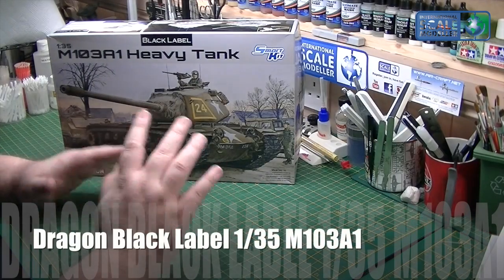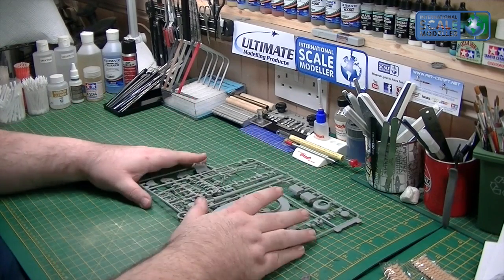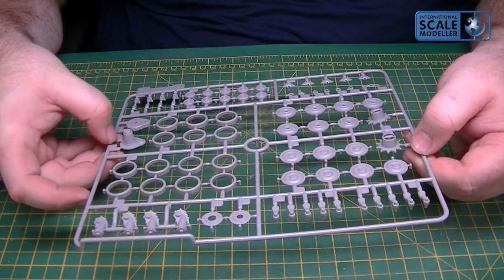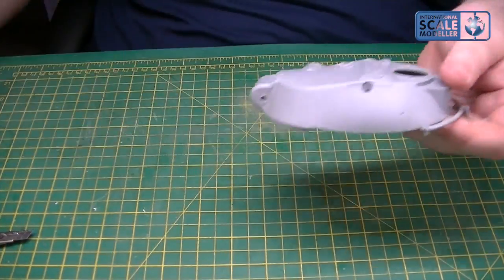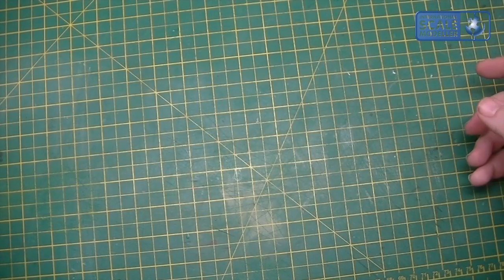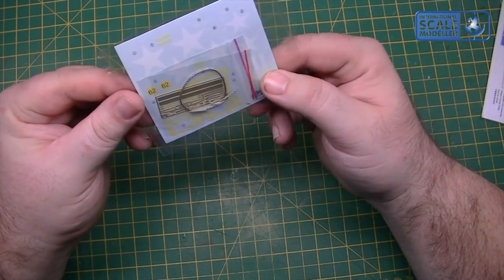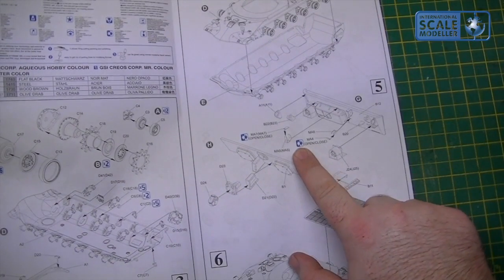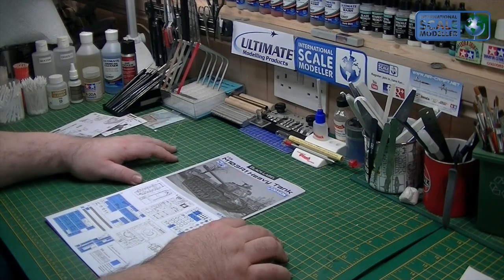Dragon 1/35 Black Label M103A1 Scale Model Review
An inbox review of the new line Black Label kits from Dragon, the M103A1 Heavy Tank looks to be quite a beast!